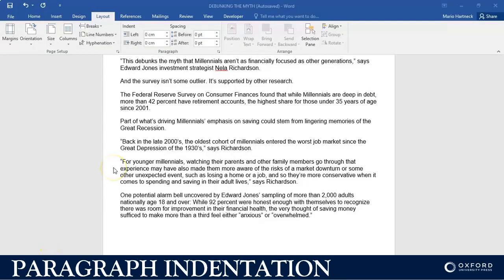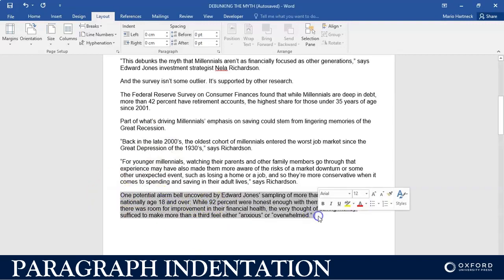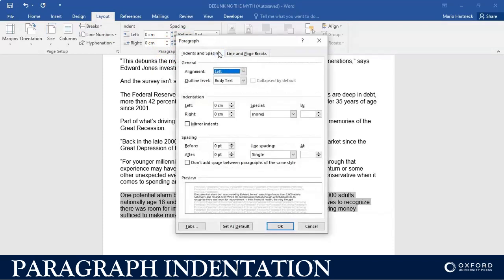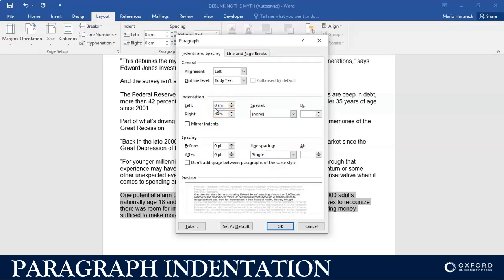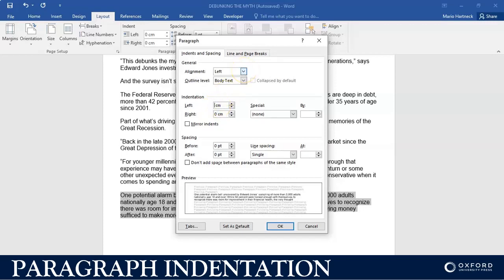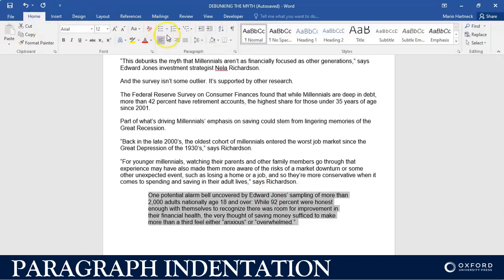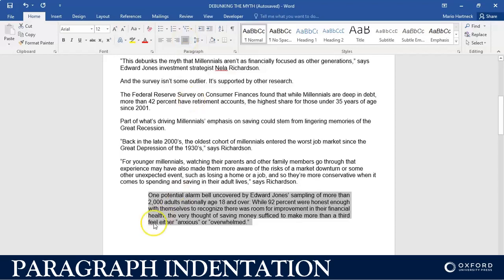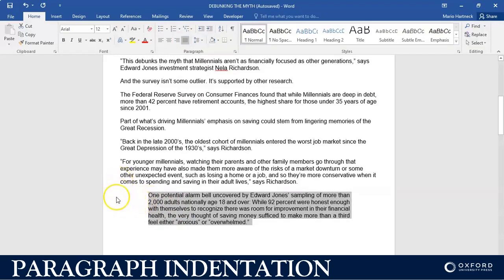PARAGRAPH INDENTATION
MS Word - How to Indent a paragraph explained by Mario Hartneck, Author: Succeed in Computer Practice N4, Oxford University Press, South Africa.